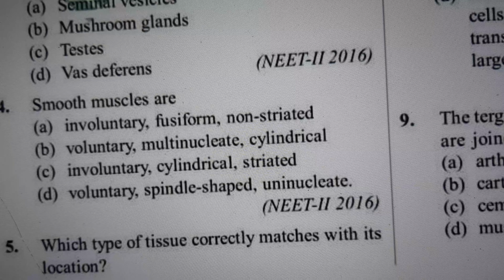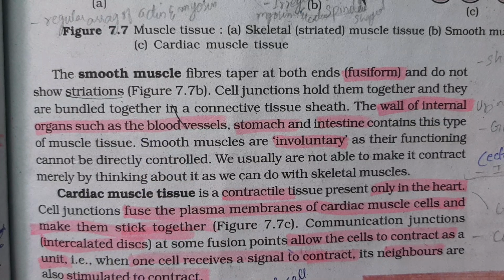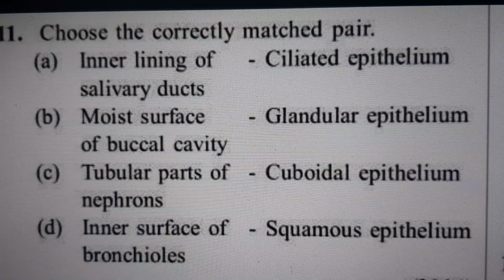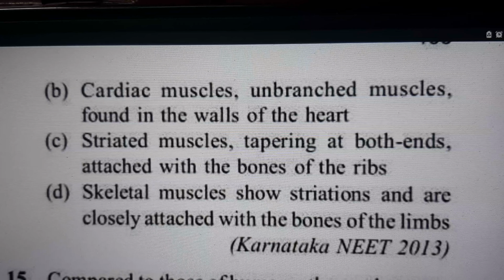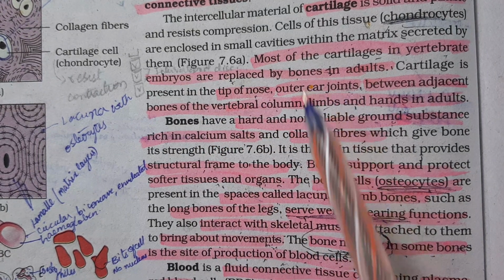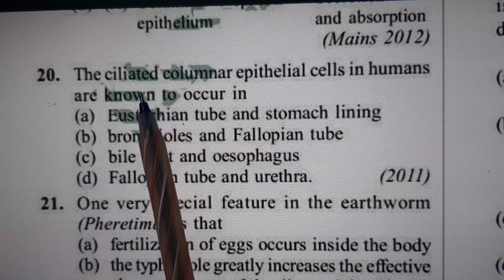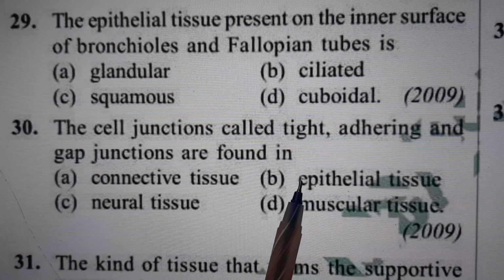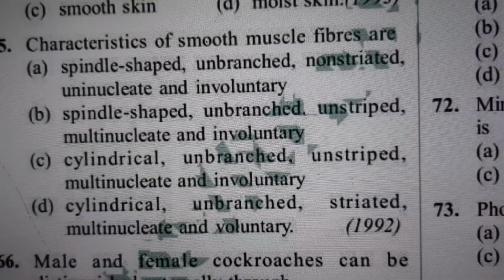🔥NEET PYQS OF STRUCTURAL ORGANISATION IN ANIMALS🔥 NEET 2022 NEET 2023